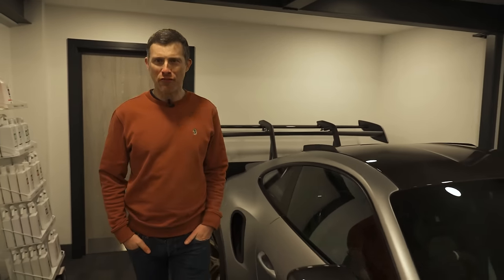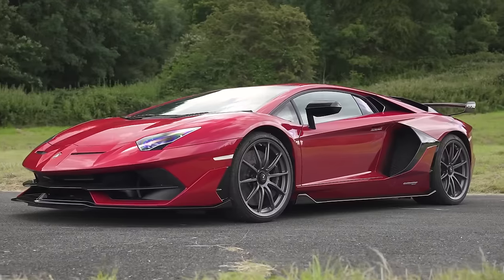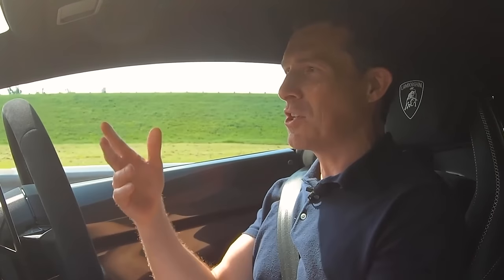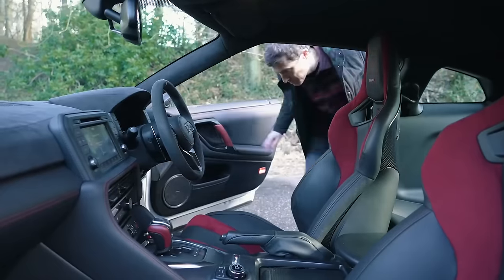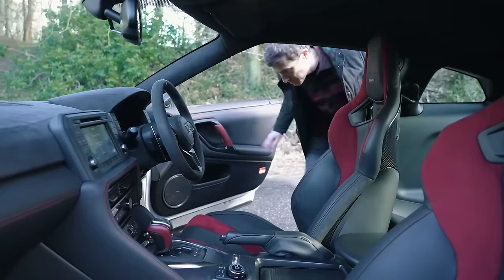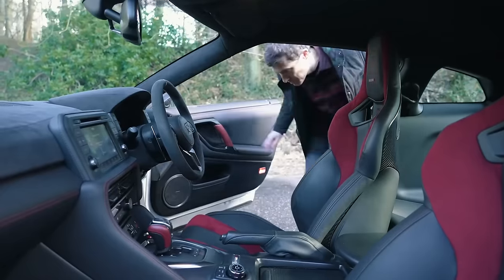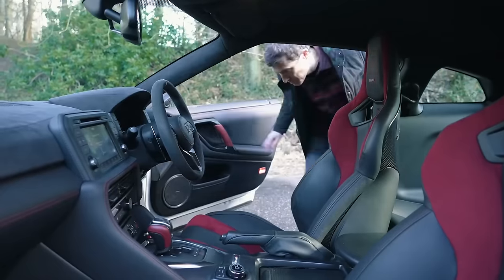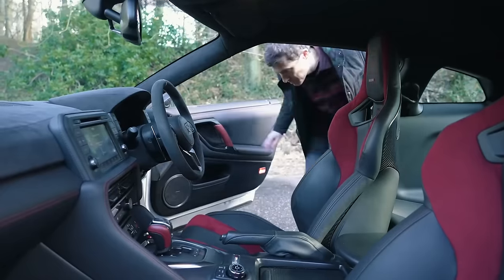Did I make a mistake buying my GT3 RS?!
It should be no surprise to any of you by now that last year Mat bought his very own Porsche 911 GT3 RS.

However, over the years of reviewing cars at Carwow, he’s had the chance to get his hands on a whole load of other incredible performance cars. With that in mind, he’s wondering whether he made a mistake in choosing the GT3 RS!

In this video he’s going to put his all-new Porsche to the test, comparing it to a whole host of track-focused supercars. In this line-up we have the Mercedes-AMG GT Black Series, Corvette Z06, McLaren 765LT, Nissan GT-R NISMO, and of course, the Lamborghini Aventador SVJ!

The question is, which will come out on top? Will Mat realise picking the GT3 RS was the best choice, or will he decide another car was the better option? Stick with Mat and see for yourself!

Chapters
00:00 Intro
00:48 Aerodynamics
09:08 Engines & Revs
17:25 0-60 & 1/4-miles
26:48 Interiors
37:17 Chassis & Suspension
44:52 Driving: SVJ
47:10 Driving: GT-R NISMO
50:38 Driving: Z06
53:43 Driving: AMG GT
57:02 Driving: 765LT
59:48 Driving: GT3 RS
01:06:14 Price
01:08:30 Verdict